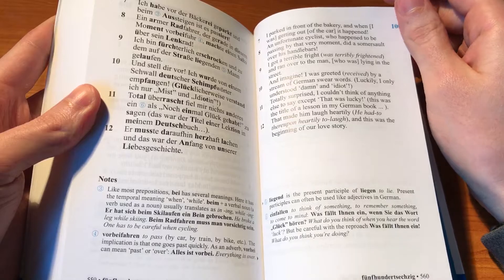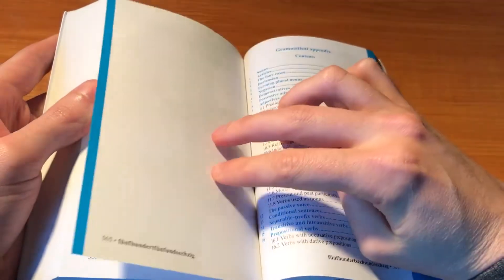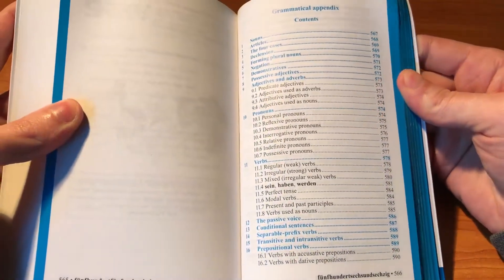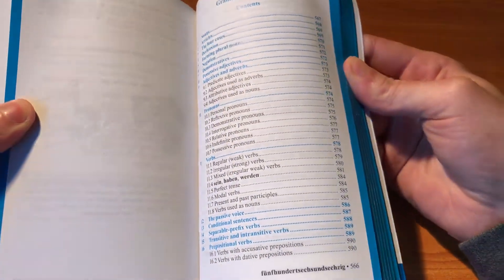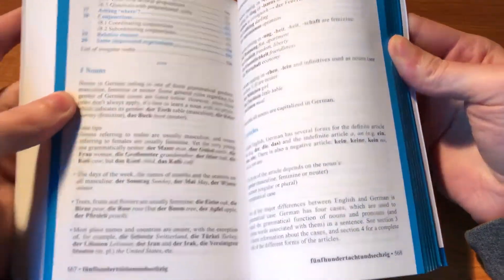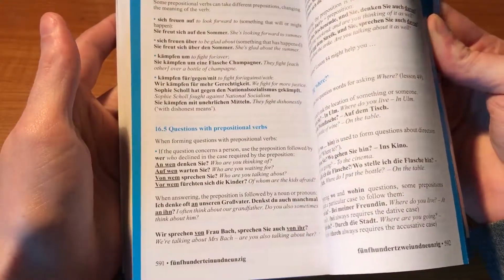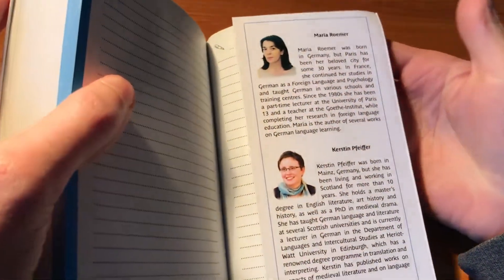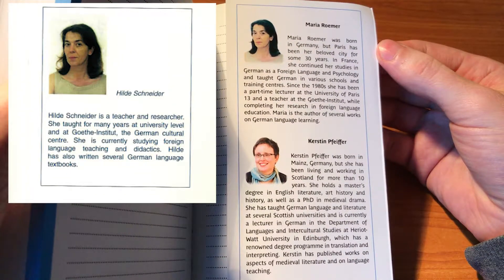ASSIMIL GERMAN WITH EASE REVIEW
*Note*: Assimil has released a newer version (in French) as of August 2021.

Superpack (Book + Audio on USB)